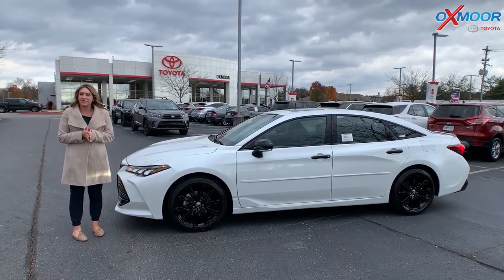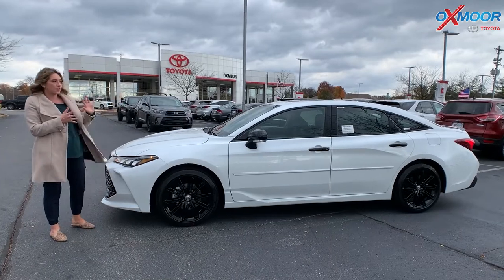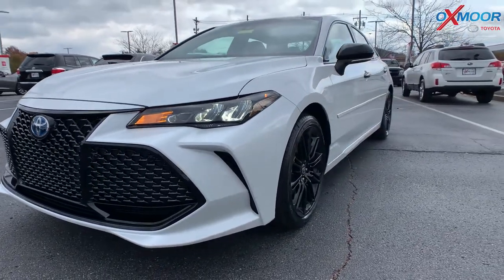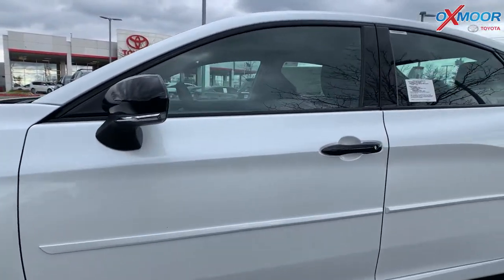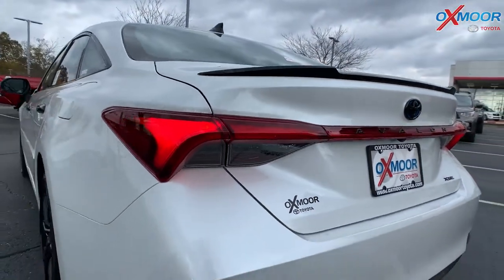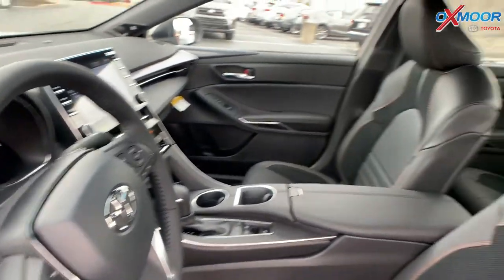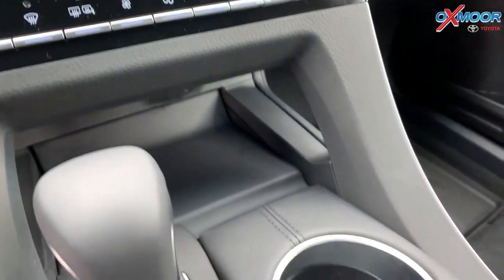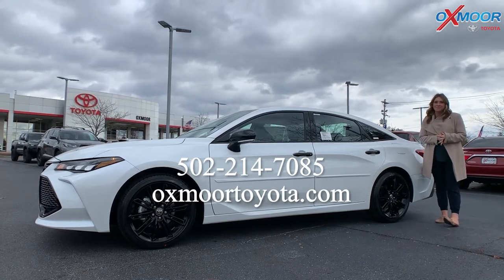2022 Toyota Avalon Hybrid XSE Nightshade, For Sale at Oxmoor Toyota in Louisville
2022 Toyota Avalon Hybrid XSE Nightshade

What do you get with the Nightshade Edition? Let's take a look and find out!

Oxmoor Toyota
8003 Shelbyville Road